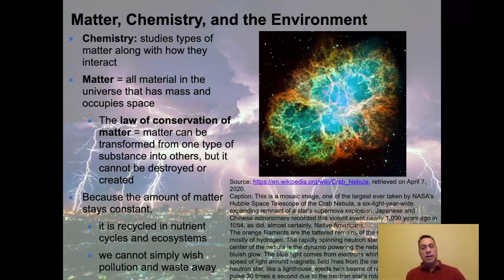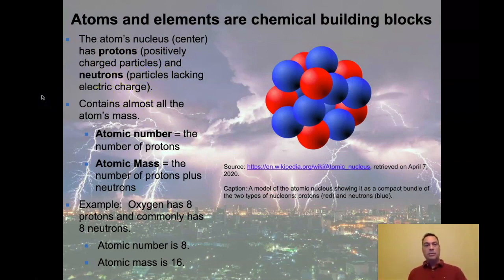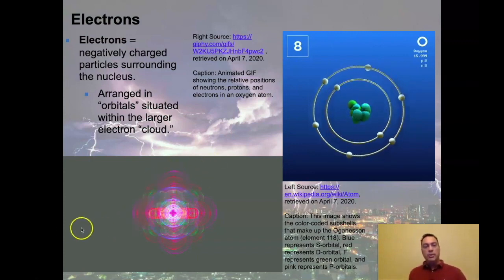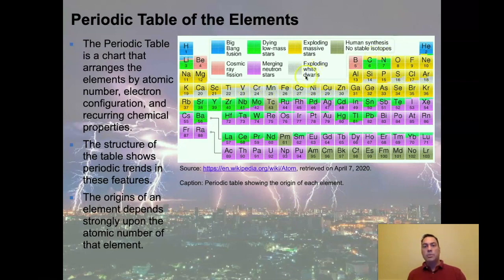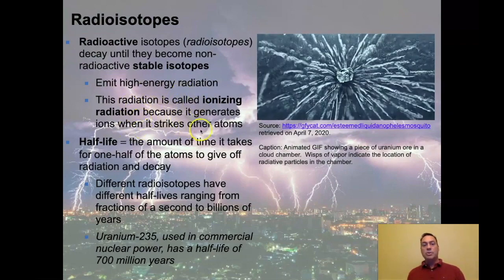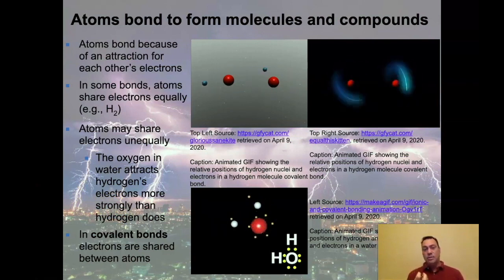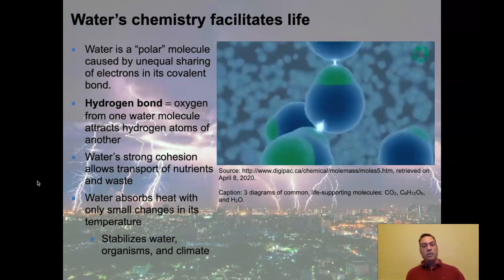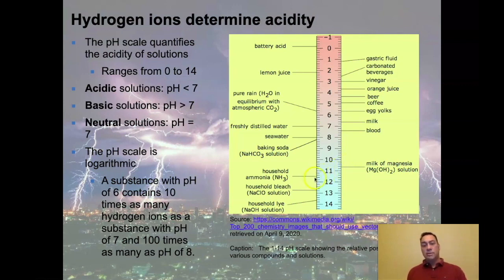Lecture(3)Atoms and Chemical Bonds Explained | Basics of Chemistry | UPSC, UGC NET, SSC, NDA, CDS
Atoms and Chemical Bonds Explained | Basics of Chemistry | UPSC, UGC NET, SSC, NDA, CDS | Shashwat Quest

Welcome to this foundational science lecture on Atoms and Chemical Bonds, where we simplify core chemistry concepts important for UPSC GS, UGC NET, SSC, NDA, CDS, and various competitions class, we cover:

Structure of an atom: protons, neutrons, electrons

Atomic number, mass number, and isotopes

Electron configuration & valency

Types of chemical bonds:

Ionic bonds

Covalent bonds

Metallic bonds

Hydrogen bonds & van der Waals forces

Properties and significance of each bond

Real-world examples & biological importance

PYQs & MCQs for practice (UPSC, NET, SSC, Defence)

Best suited for aspirants of:

UPSC Prelims GS (Science & Tech)

NDA, CDS, CAPF (General Science)

UGC NET Paper 1 & Science-based subjects

MA Entrance in Science/General Studies

State PSC Exams (Prelims + Mains)